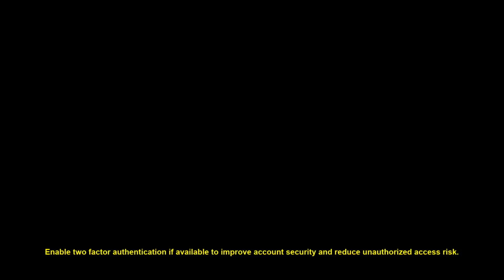How to update your linked accounts in Plaid for FinTech apps - Complete Guide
In this comprehensive guide, we’ll walk you through the process of updating your linked accounts in Plaid for various FinTech applications. Whether you're looking to manage your banking connections or troubleshoot issues, this step-by-step tutorial will provide you with all the necessary tips and tricks. Learn how to seamlessly update your accounts to ensure smooth transactions and secure access to your financial data.